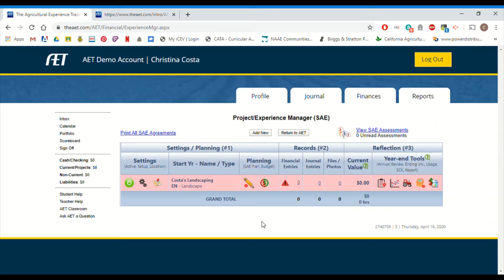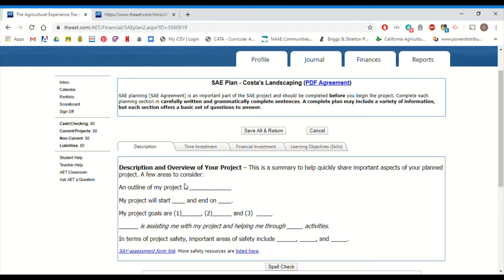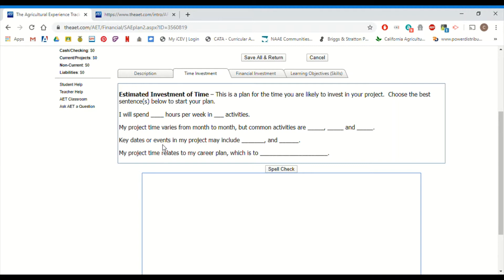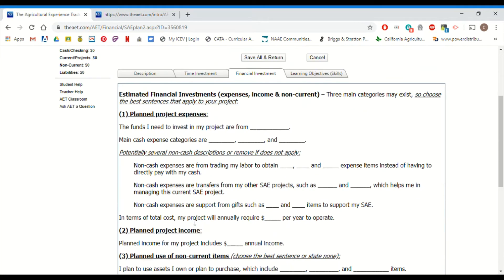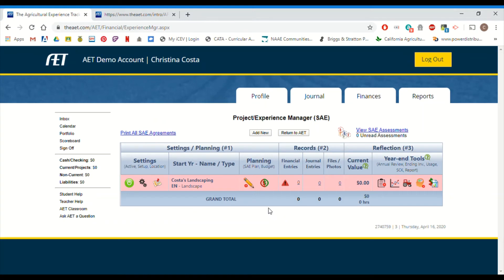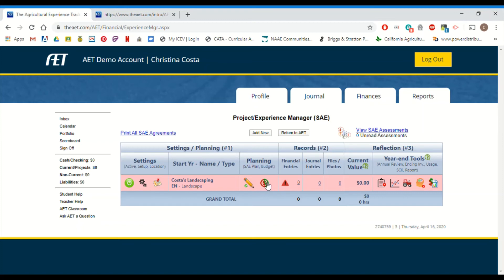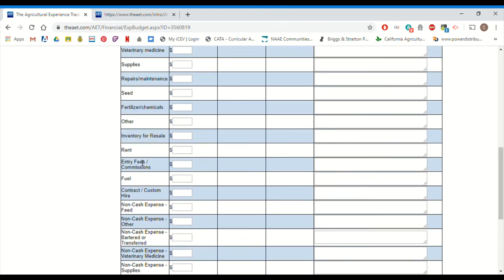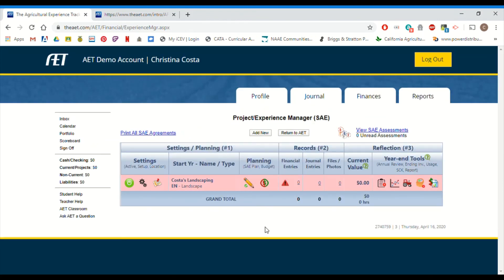Entering a Plan and Budget Into AET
How to enter your project plan and budget into your AET record book.